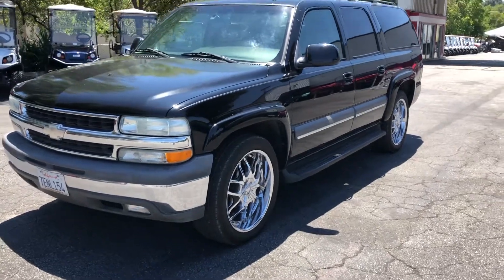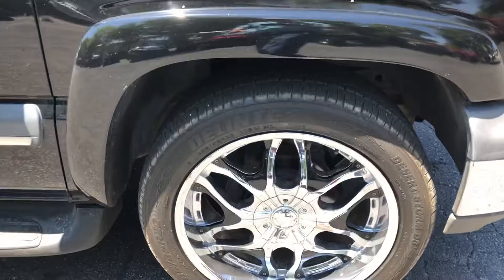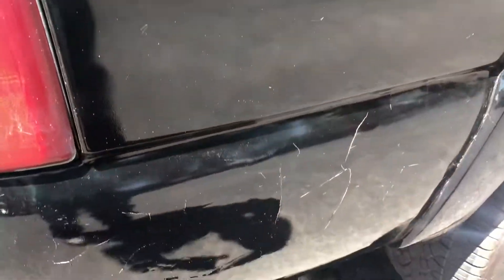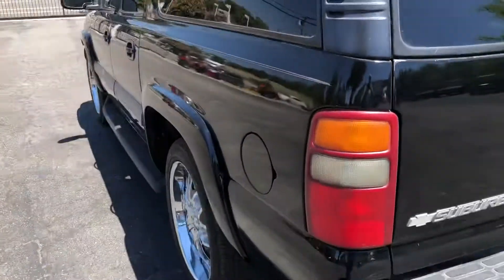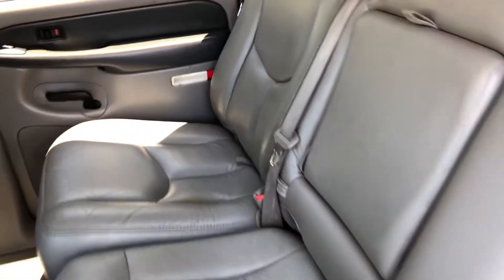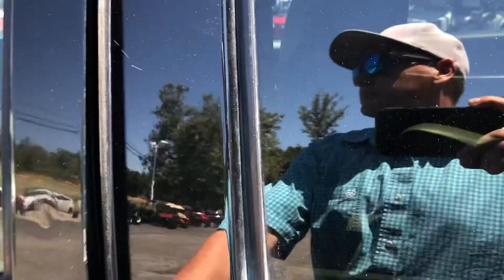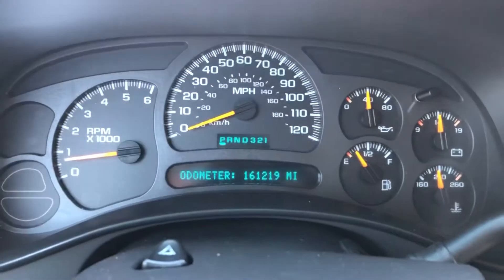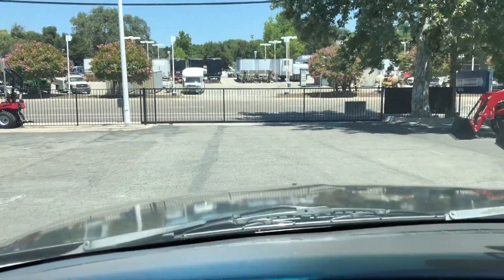2003 Chevy Suburban